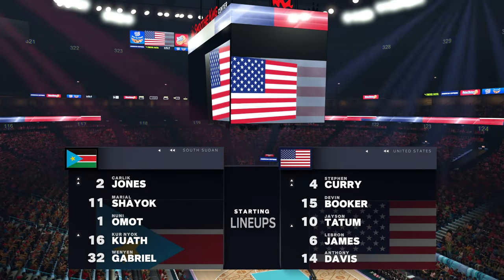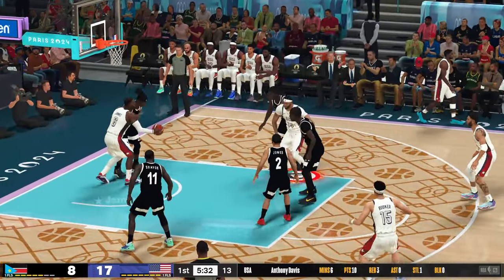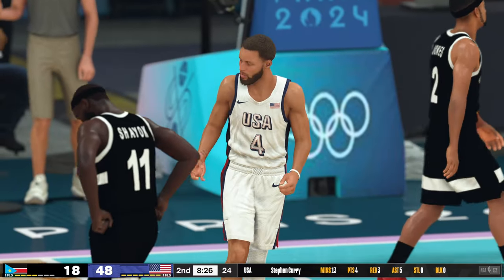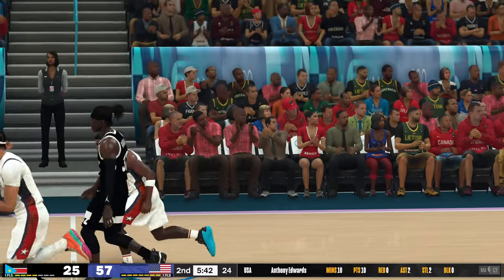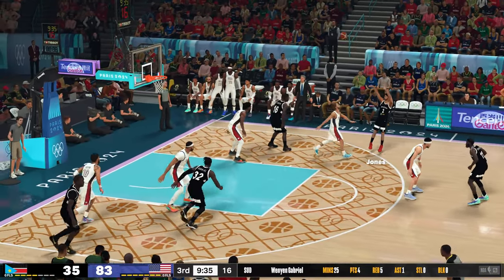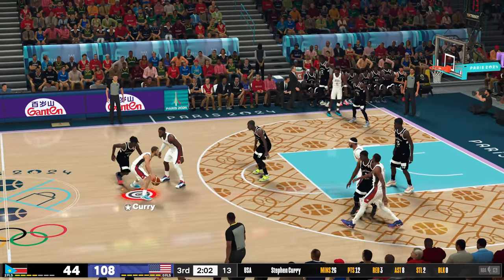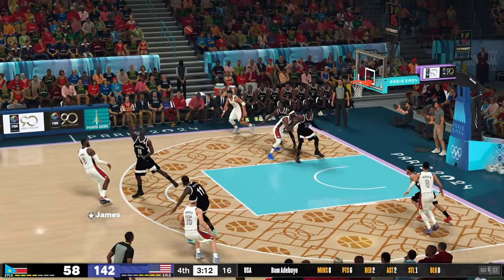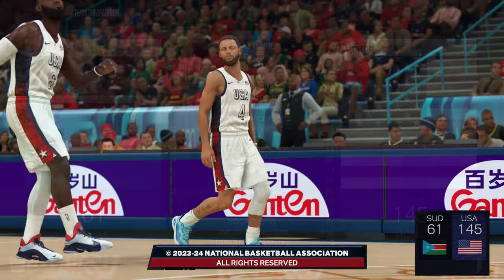South Sudan vs USA Paris Olympics 2024 | NBA 2K24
South Sudan vs USA Paris Olympics | NBA 2K24

NBA 2K20
NBA 2K21
NBA 2K22
NBA 2K23
NBA 2K24
NBA 2K24 Current Gen PC
NBA 2K24 New Gen XBOX
NBA 2K24 New Gen PS5
NBA 2K24 Next Gen PC
NBA 2K25
NBA 2K25 Next Gen PC
NBA 2K25 New Gen PC
NBA 2K25 New Gen XBOX
NBA 2K25 New Gen PS5
NBA 2K Gameplay
NBA 2K PC Gameplay
Atlanta Hawks
Boston Celtics
Brooklyn Nets
Charlotte Hornets
Chicago Bulls
Cleveland Cavaliers
Dallas Mavericks
Denver Nuggets
Detroit Pistons
Golden State Warriors
Houston Rockets
Indiana Pacers
Memphis Grizzlies
Miami Heat
Milwaukee Bucks
Minnesota Timberwolves
Orlando Magic
Philadelphia 76ers
Phoenix Suns
Portland Trail Blazers
Sacramento Kings
San Antonio Spurs
Toronto Raptors
Utah Jazz
Washington Wizards
Paris Olympics 2024